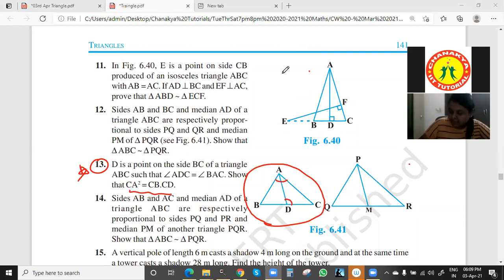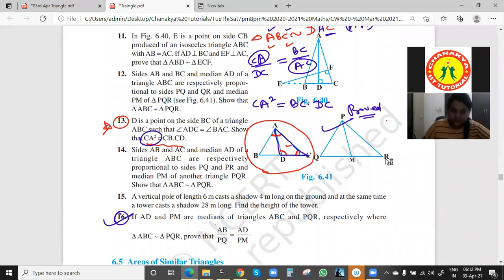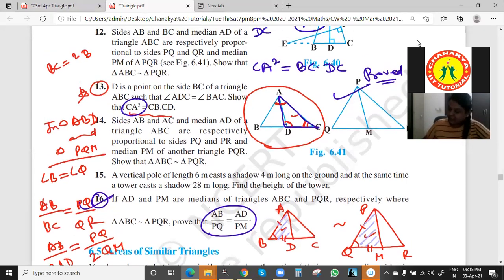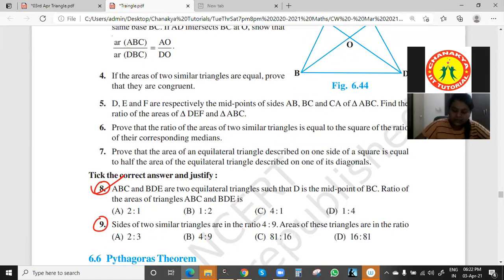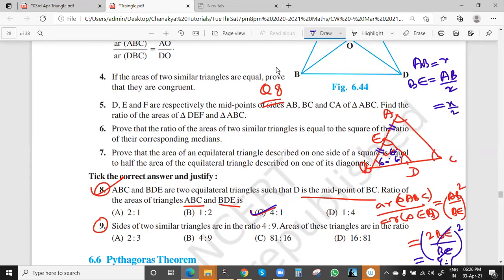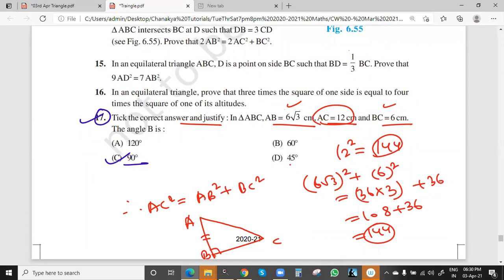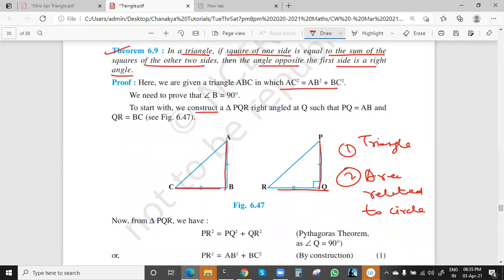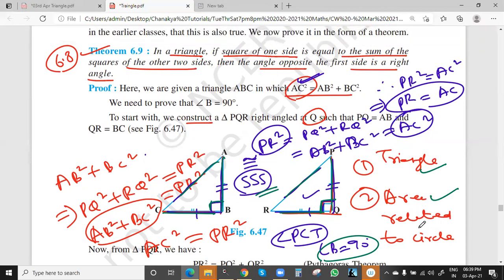Triangles II of 03 04 2021